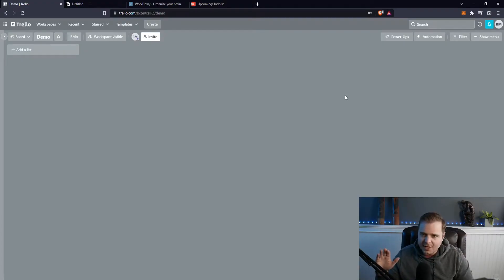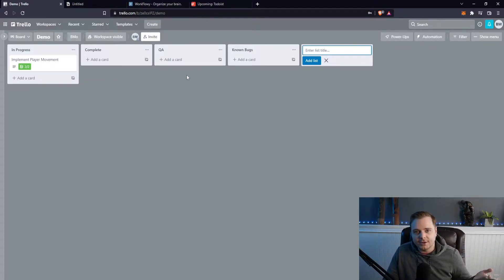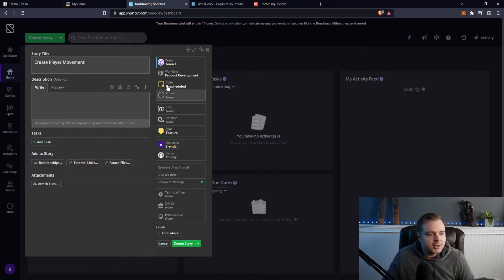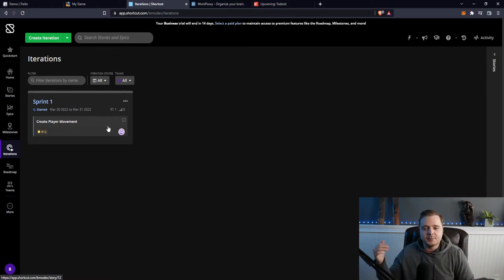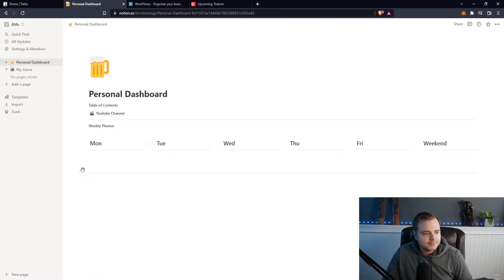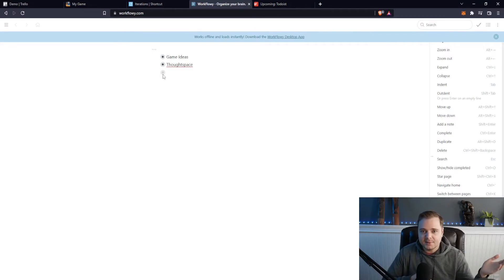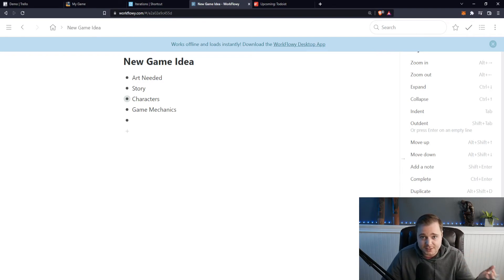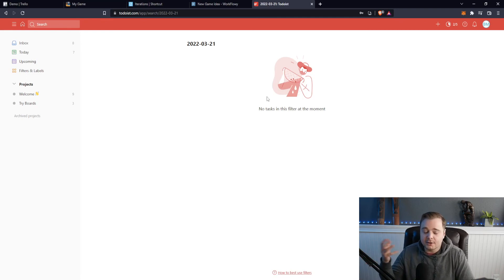Project Management Tools I Use EVERY SINGLE DAY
Have a ton of ideas for your dream game and are now on your way to billions of dollars? Did you remember to write those ideas down somewhere?

In this video we talk about the incredibly important topic of project management and how to structure progress on your game to actually see yourself complete it one day.

Whether a solo dev or working with a team here are a few tools that are essential to your day to day, even in ways that are non-project related. So here are a few project management tools I use every single day.